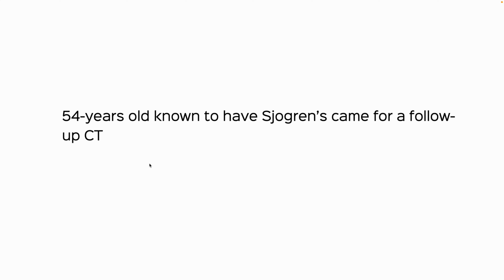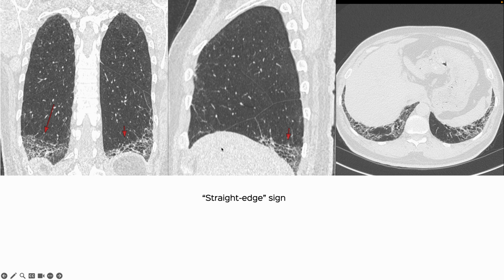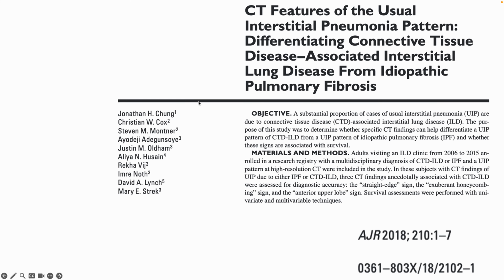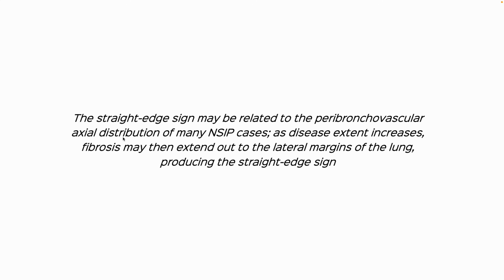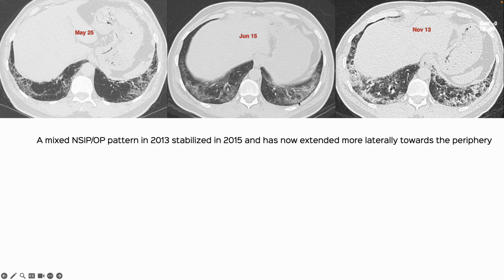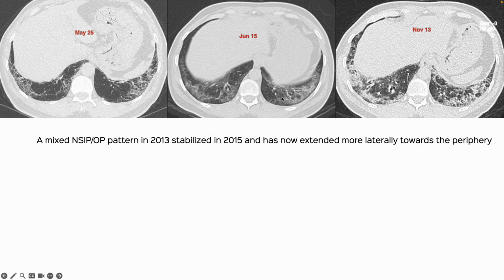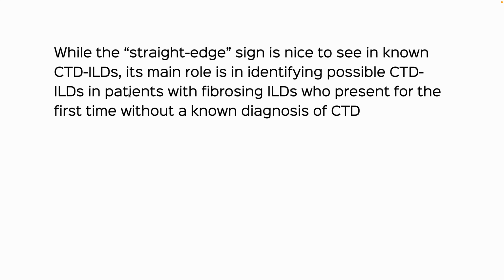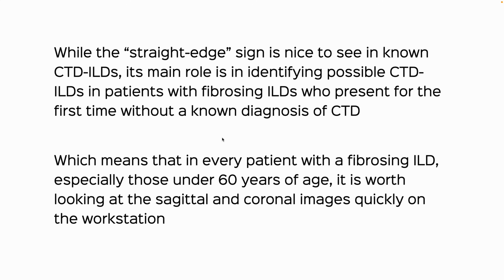Case of the Day - 041 - 2025 05 27 - The "Straight-Edge" Sign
54-years old with Sjogren ILD showing a fibrotic non-specific interstitial pneumonia (fibrotic NSIP) pattern. A "straight-edge" is seen in the coronal and sagittal images.

The video explains the origin of the sign and why and how it is useful to identify CTD-ILDs, especially in patients under 60 presenting with a fibrosing ILD for the first time and not known to have connective tissue disease (CTD).